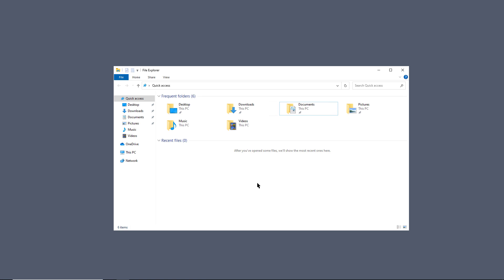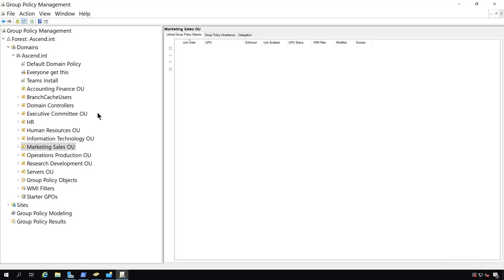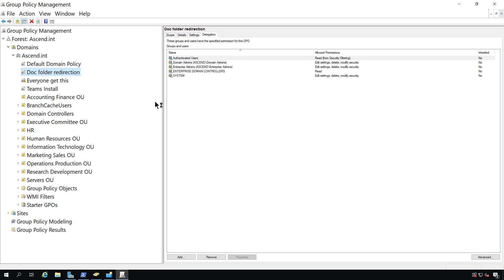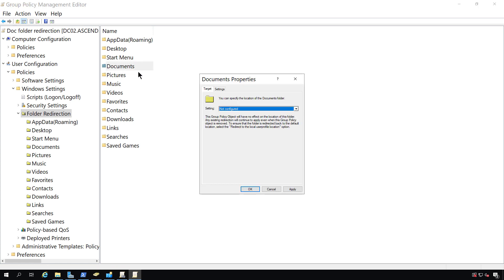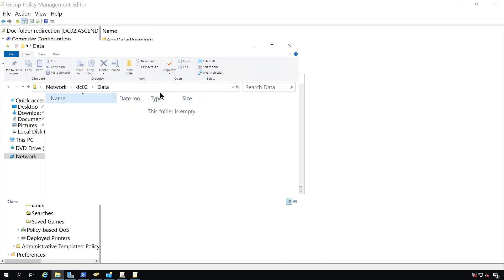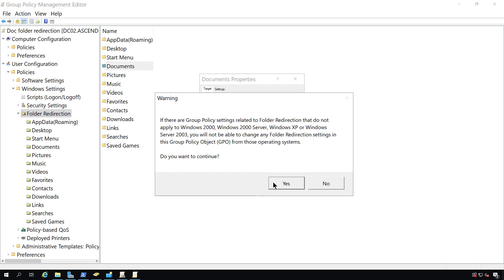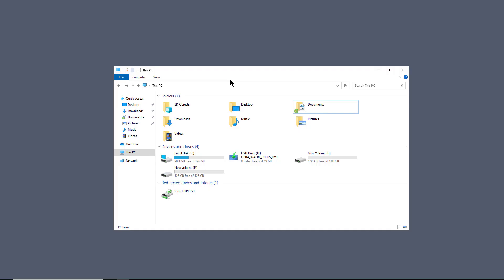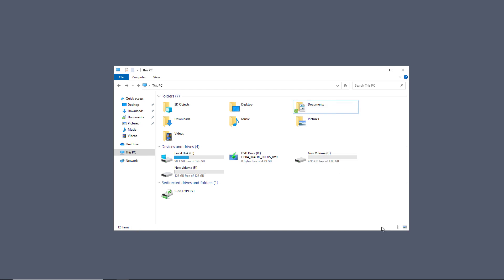How to redirect the Documents folder using Group Policy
Professor Robert McMillen shows you how to redirect the Documents folder using Group Policy in Windows so they can be backed up with the server.